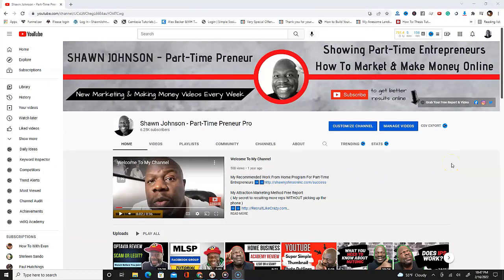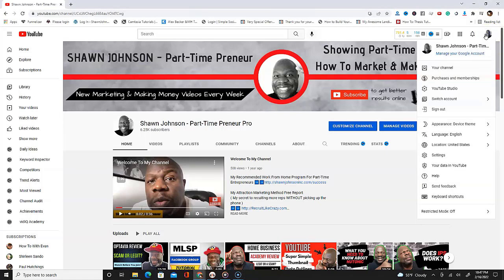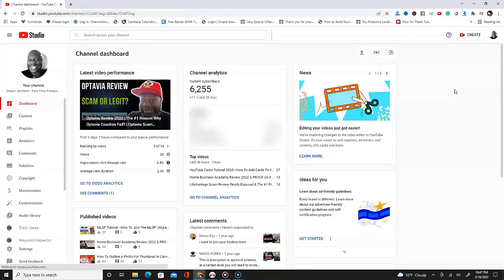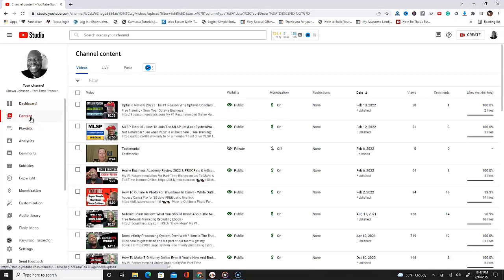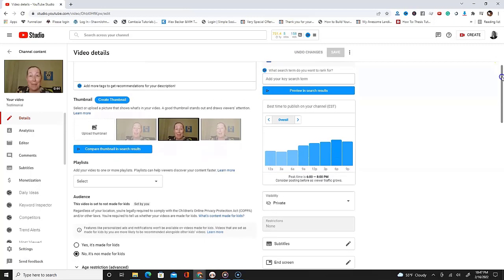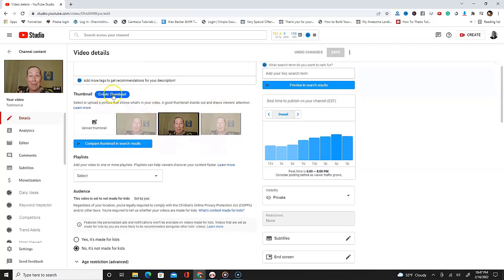How to Add or Change Your YouTube Thumbnail in 2022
Changing or adding a Youtube Thumbnail is simple.

In this video,  I show you how to add or change your YouTube Thumbnail in 3 simple steps.

Chapter
00:00 How to add or change your YouTube Thumbnail
00:35 Access your YouTube Studio
00:52 Find the video you want to add/change the thumbnail
01:44 upload your custom or new Youtube thumbnail
02:00 Make sure your new Youtube thumbnail saved
02:11 Make sure your channel is verified
How to verify your Youtube channel:

How To Outline A Photo For A YouTube Thumbnail In Canva

I hope you enjoyed this content :-)